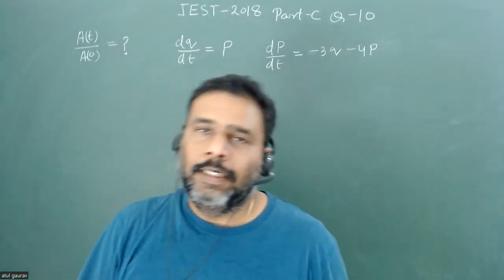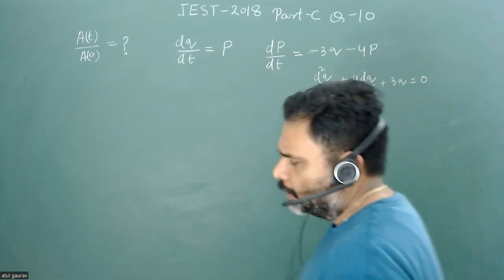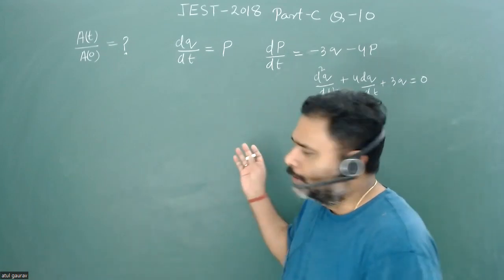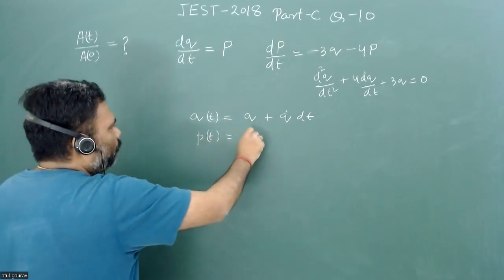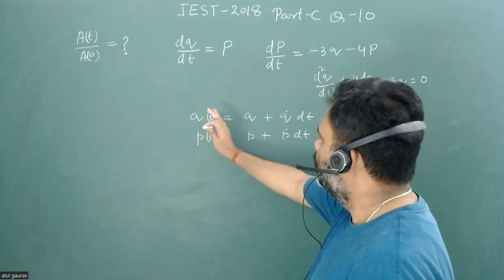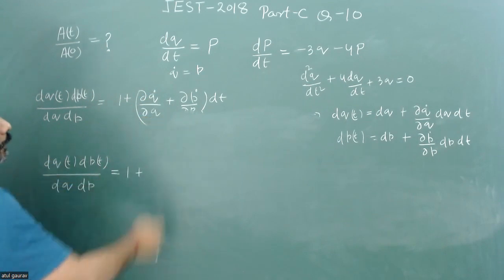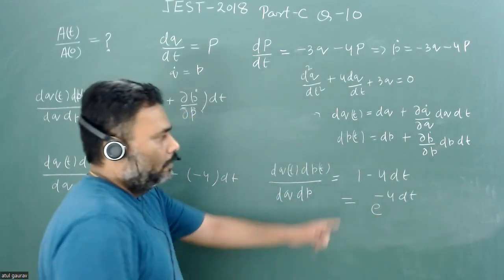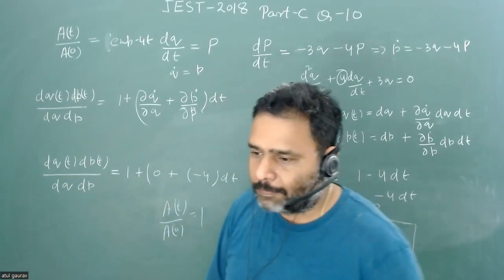Q10C JEST2018 Classical mechanics Liouville equation